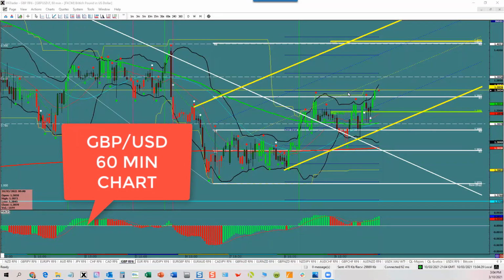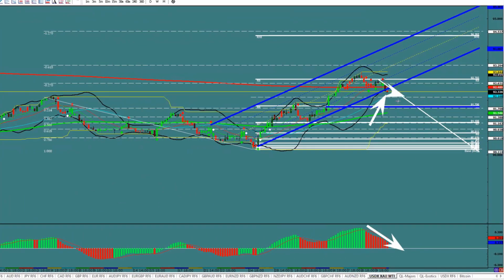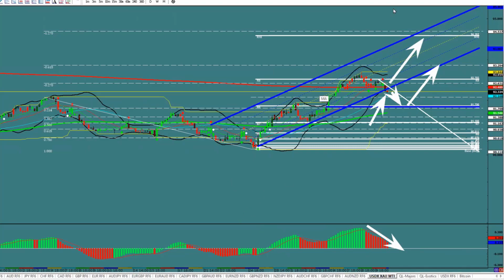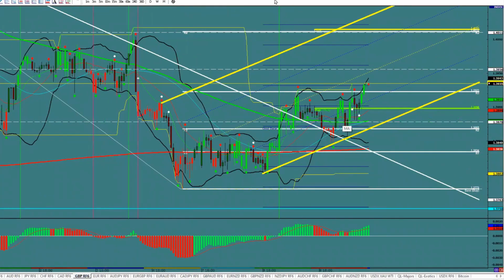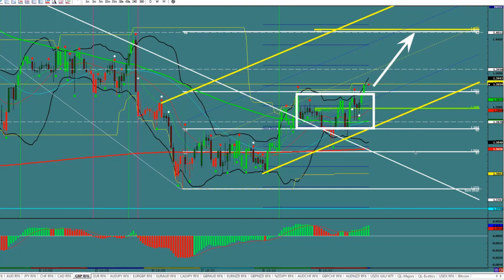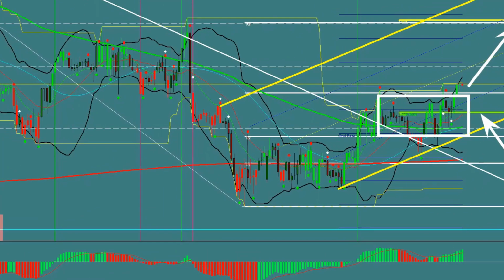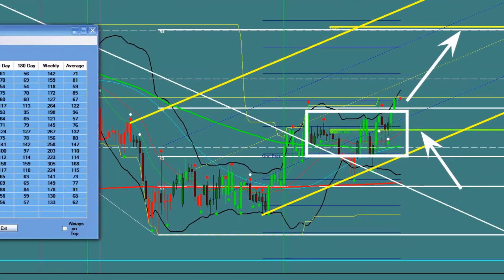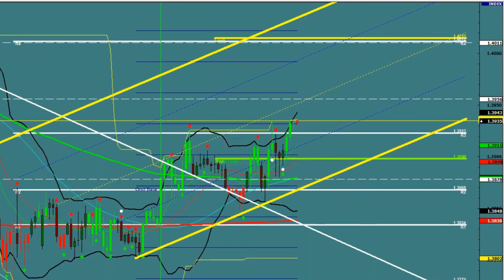Trade Of The Week With Scott Barkley 3 10 21